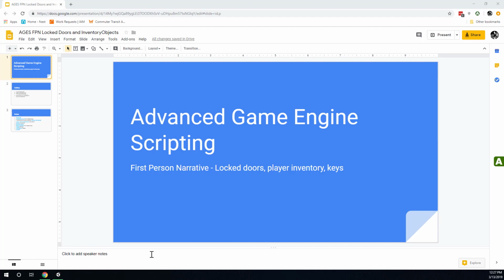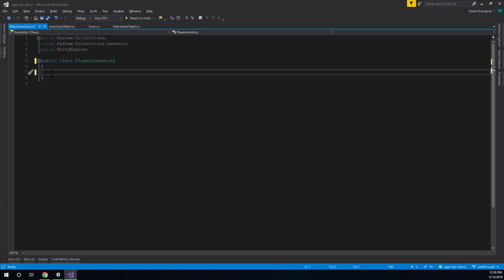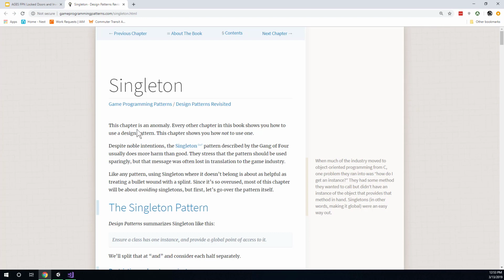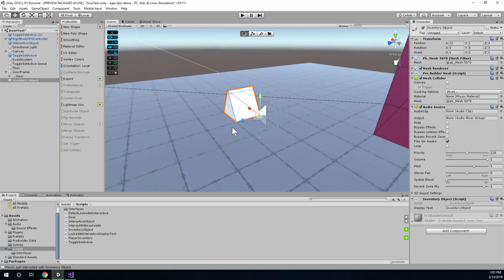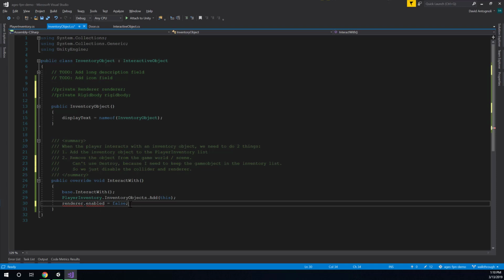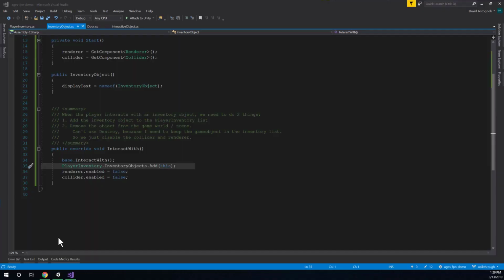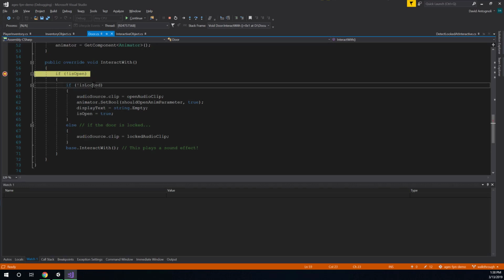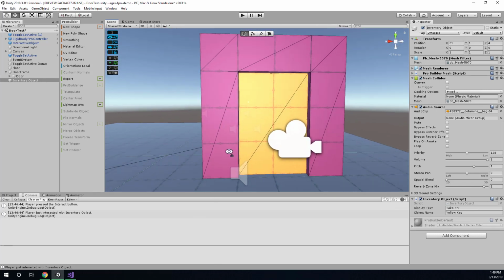Unity First Person Narrative Tutorial 15 - Inventory objects, using the debugger